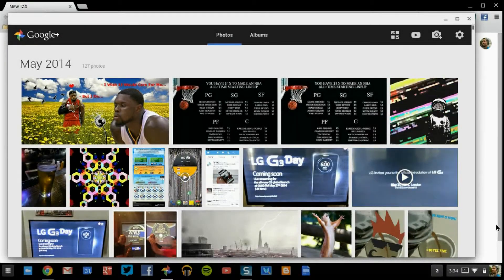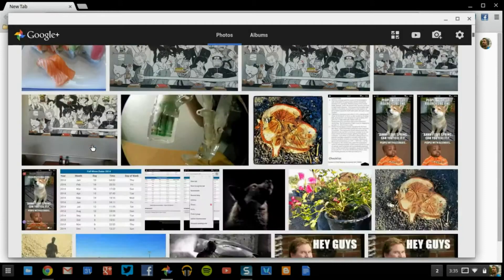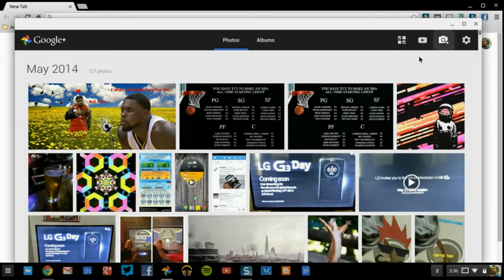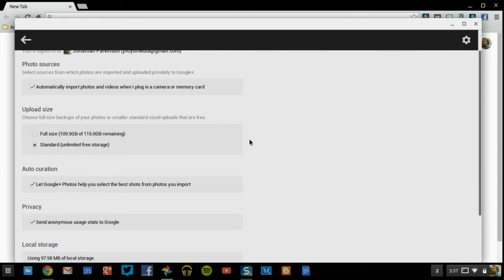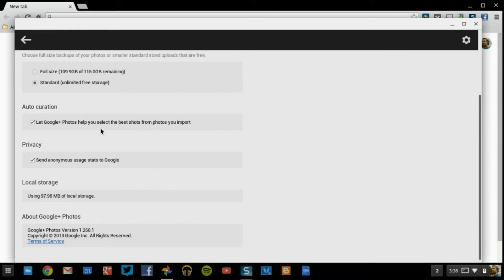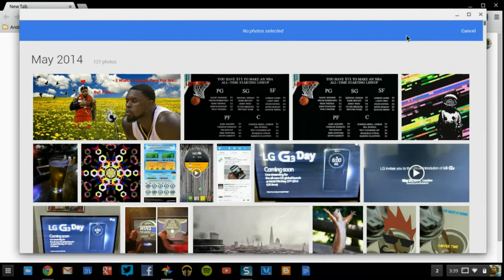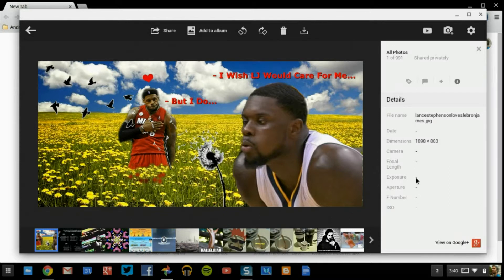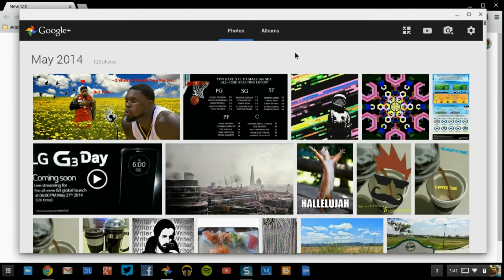Chromebook 101: Using Google+ Photos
Welcome to another segment of Chromebook 101, these videos are a brief overview on how a Google Chromebook can might help improve your lifestyle or the lifestyle of someone else.

This video I will be going over the Google+ Photos and how you can use them to organize all your photo needs while still having them accessible from virtually anywhere.

Remember, these are only a brief overview on the kind of applications and services you kind find while using a Google Chromebook.